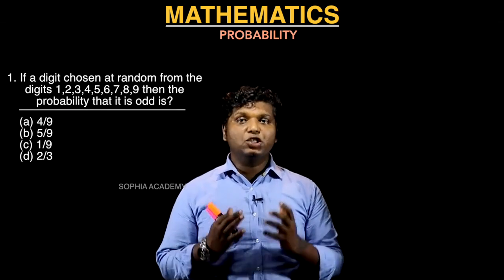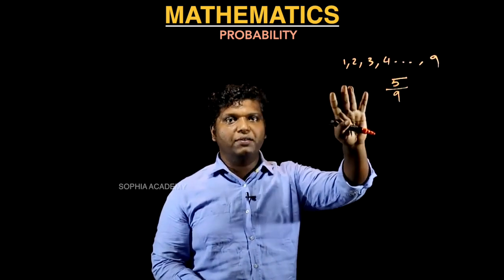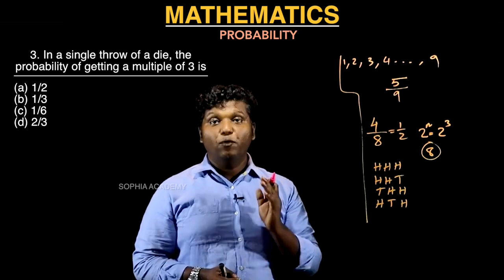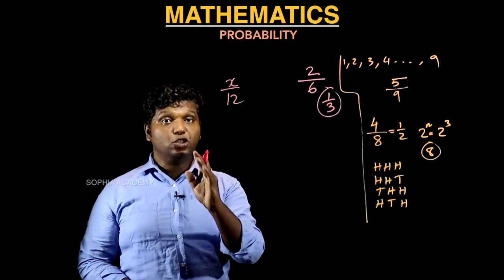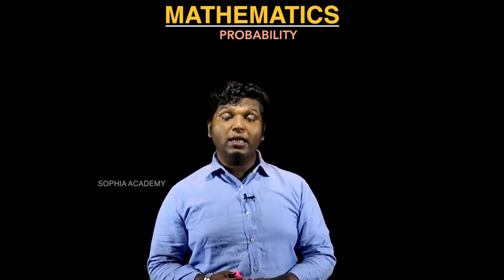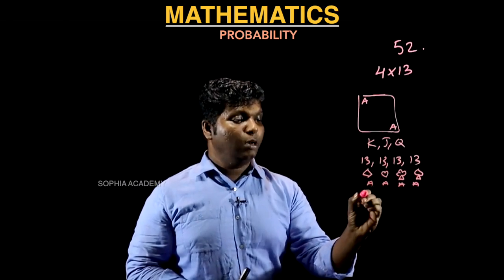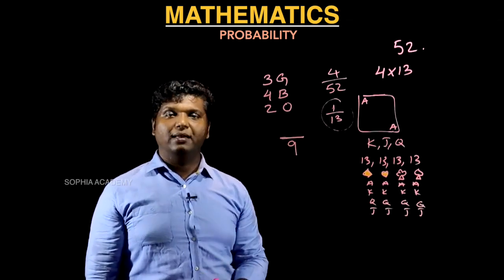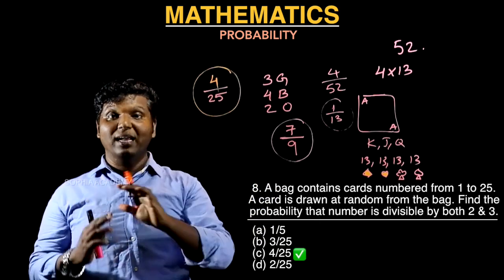PROBABILITY || CBSE GRADE 10 || MCQ TIPS || SOPHIA ACADEMY